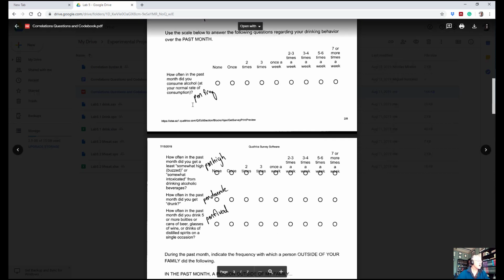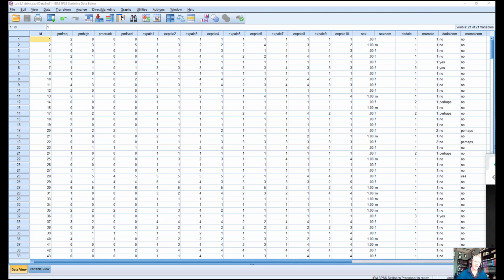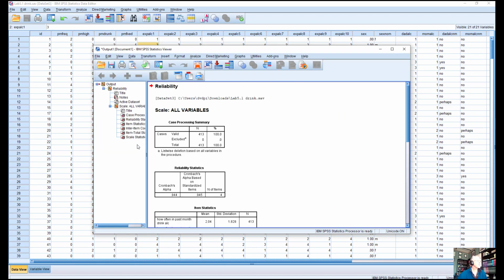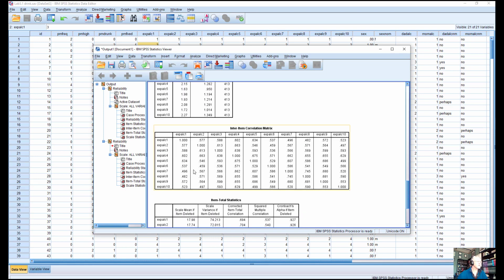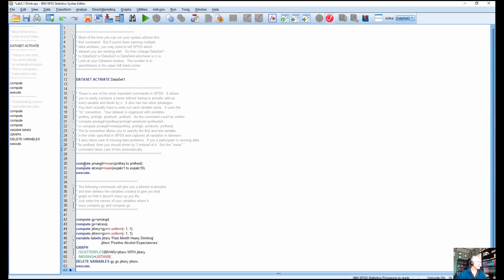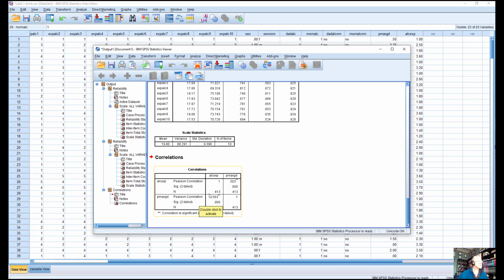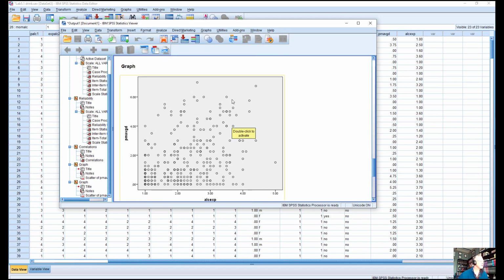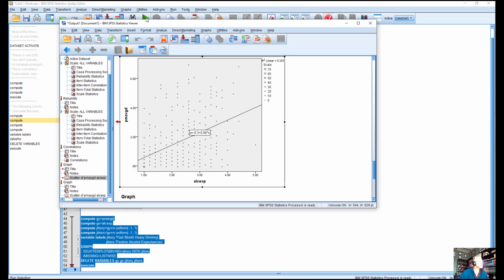SPSS 2 Reliabilities and Correlations